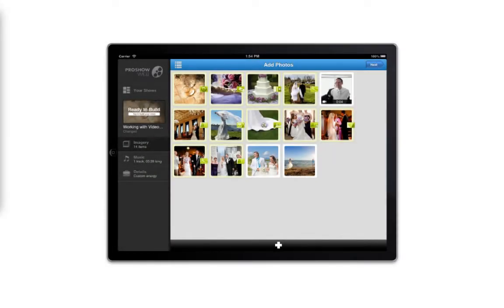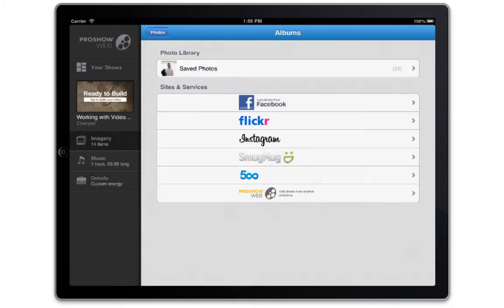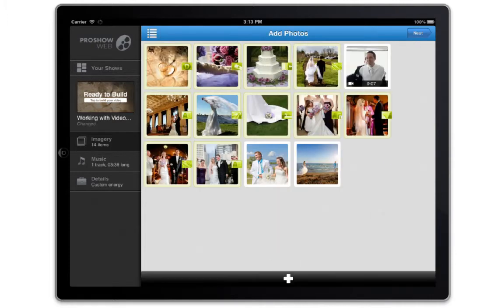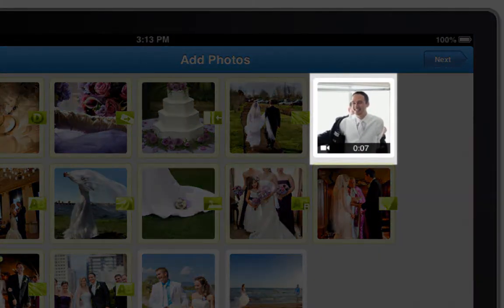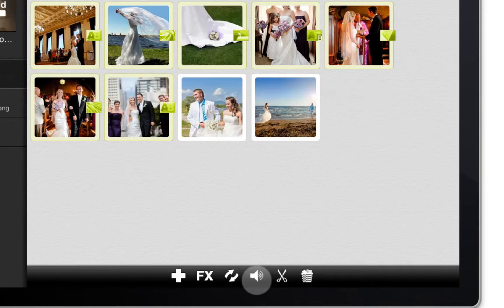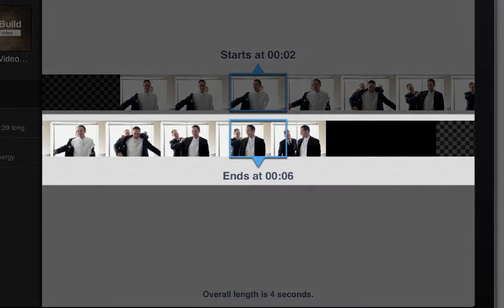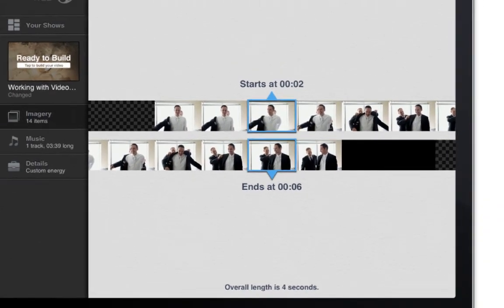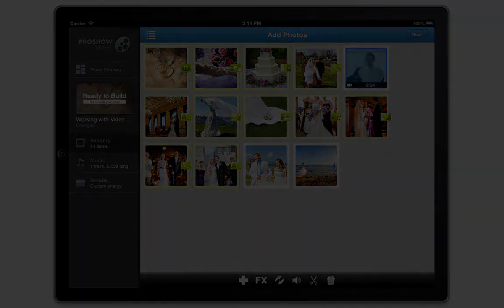Using Video Clips in the ProShow Web App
Learn how to add video clips to your slideshow and edit them using the ProShow Web app for iPad and iPhone.